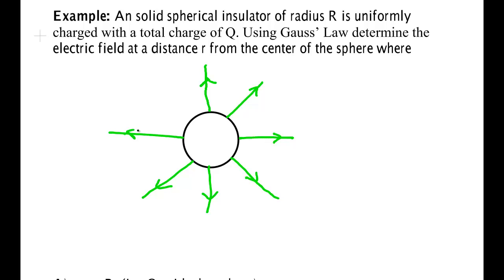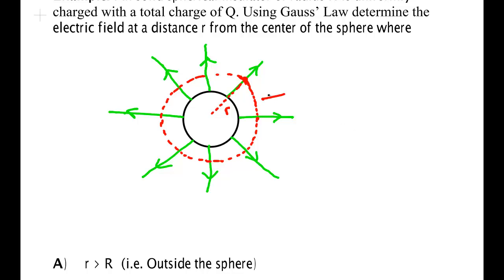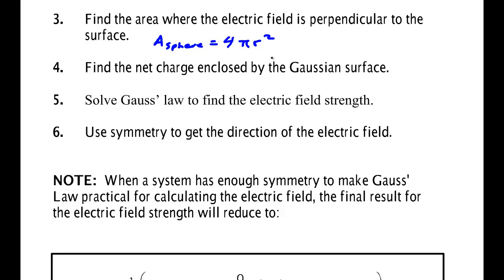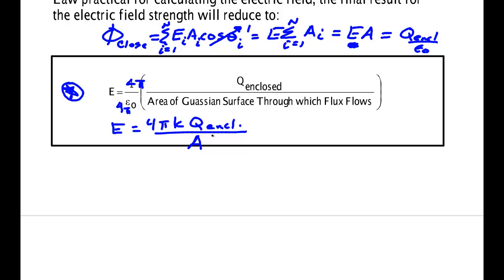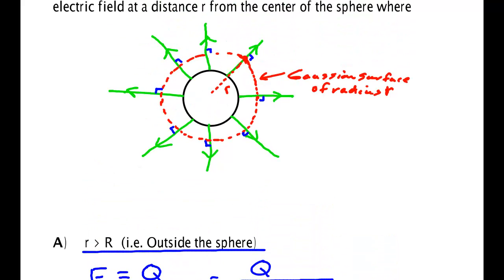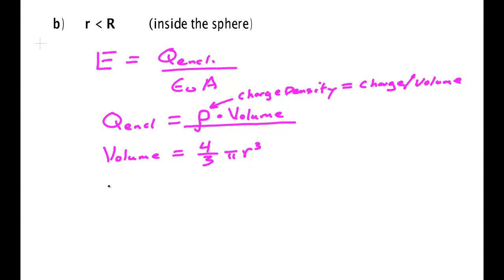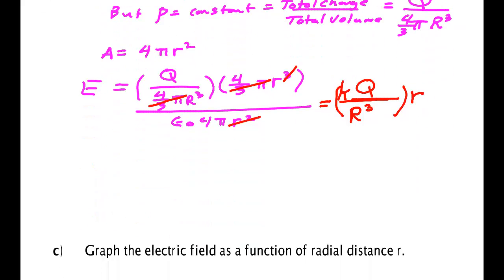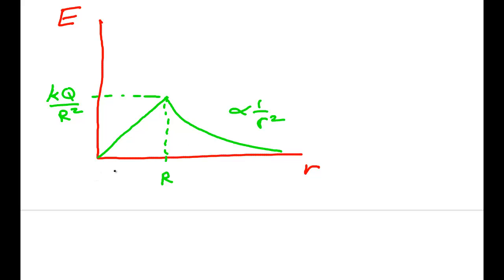Gauss Law Part 2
Using Gauss Law to find the electric field for symmetrical charge distiributions. Physics 6th by Giancoli Chapter 16